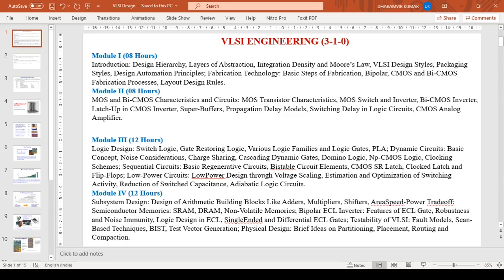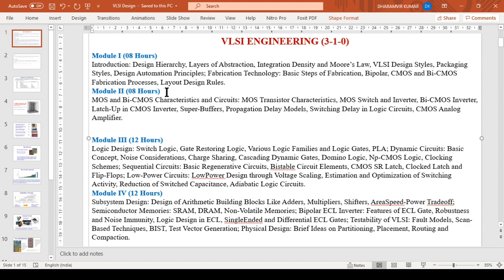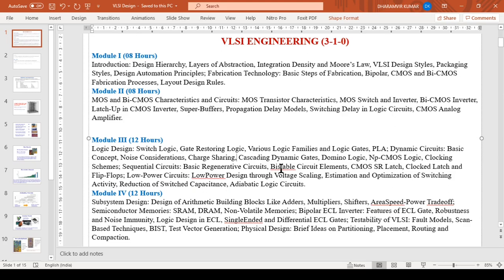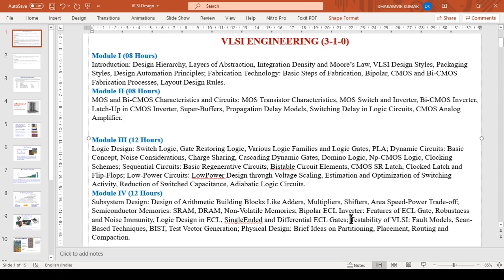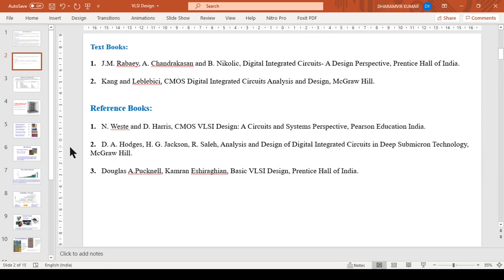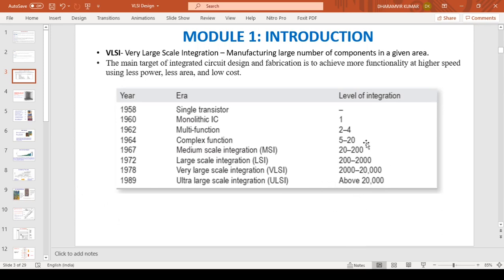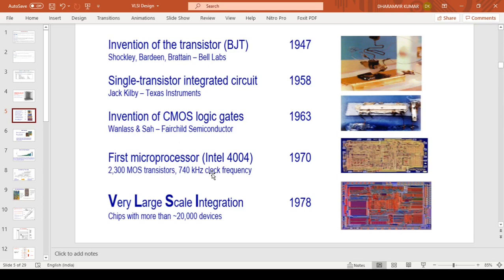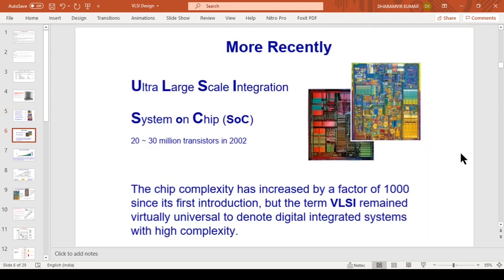VLSI Design|L1|Syllabus, Books & Introduction to VLSI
This course on VLSI Design caters to a 5th semester course subject. This subject is taught at VSSUT, Burla, Odisha, INDIA.